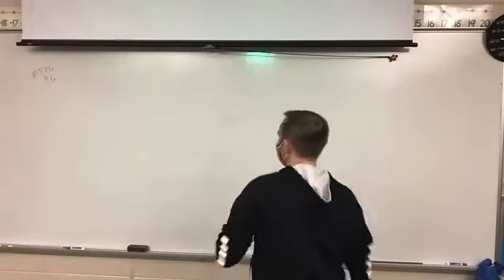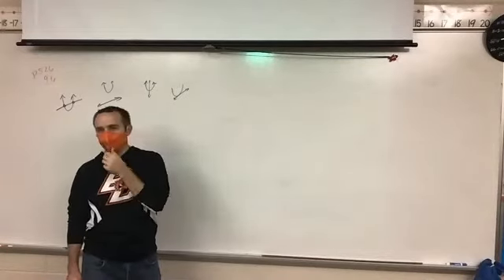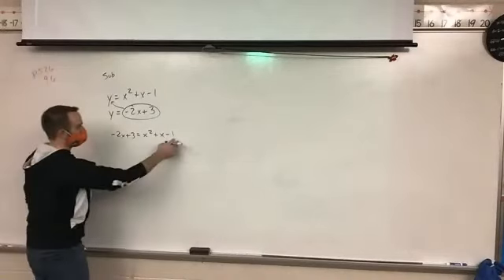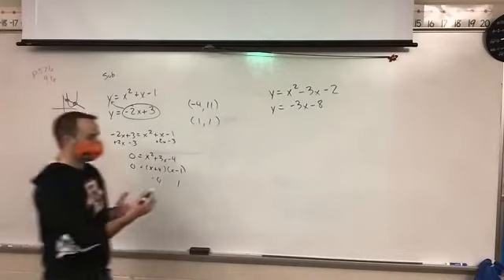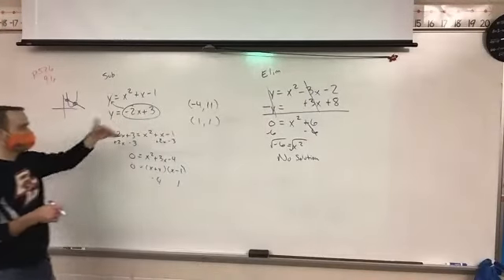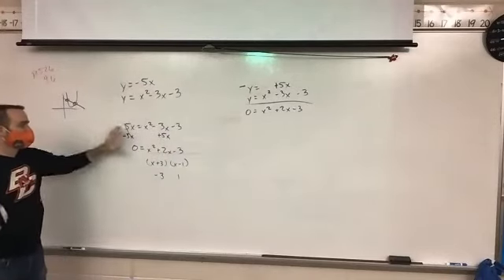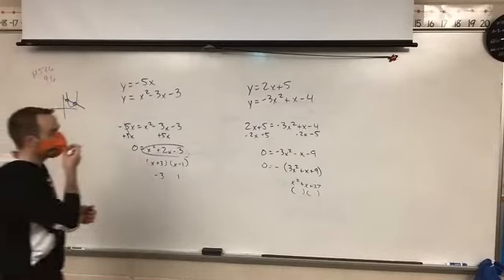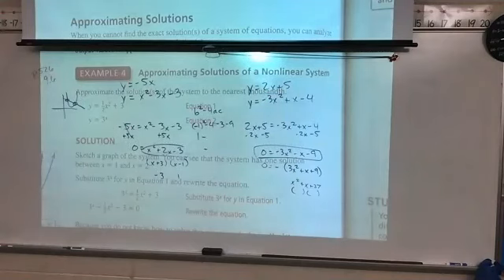Algebra 9.6 Lesson